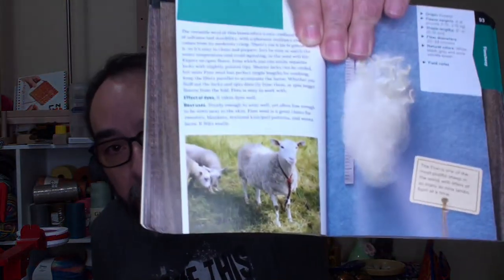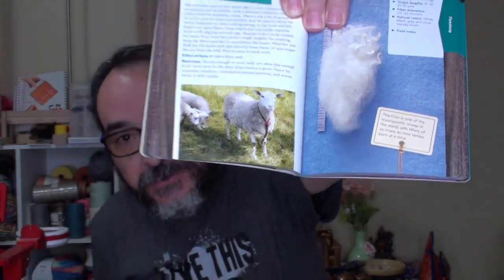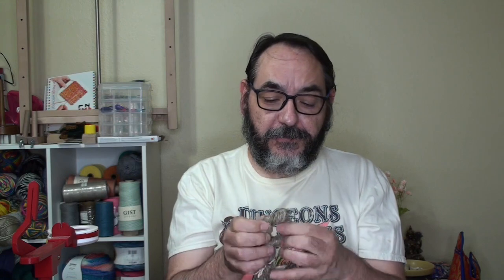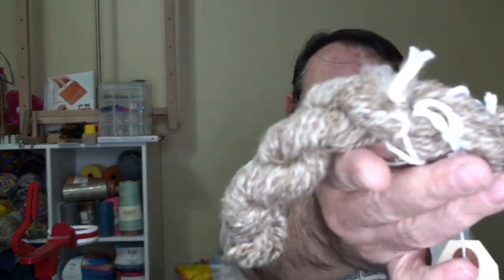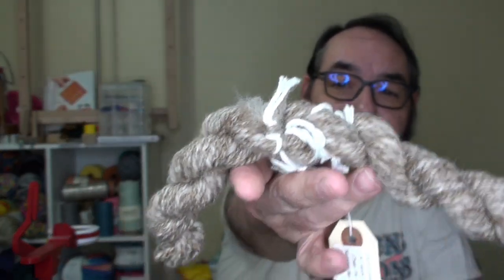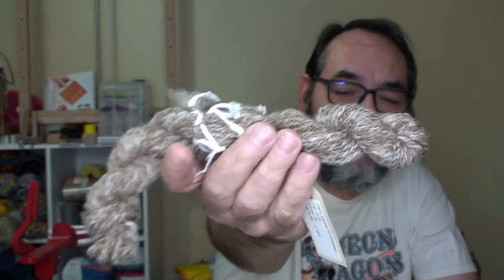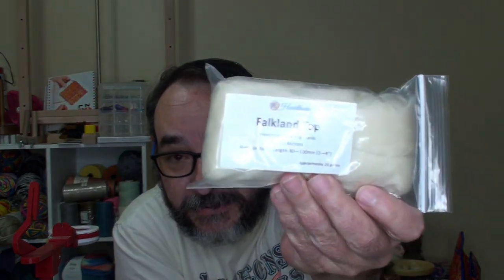2023 Fiber Study - Finnish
Today we work with our first sample in the Global Sampler from Hearthside Fibers.

Our fiber this week is the "Finnish" breed.

Hearthside Fibers - Global Sampler